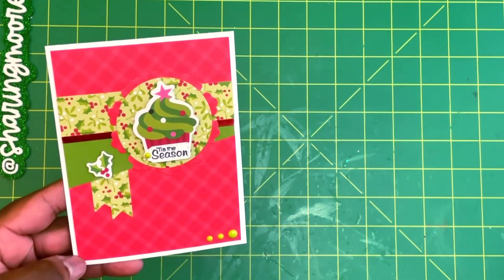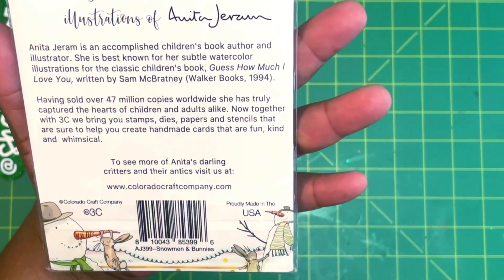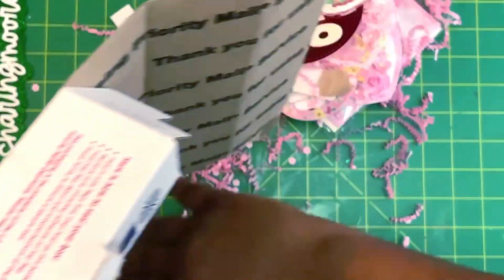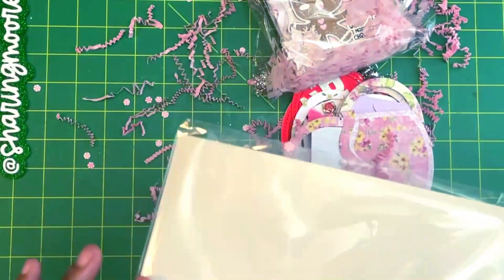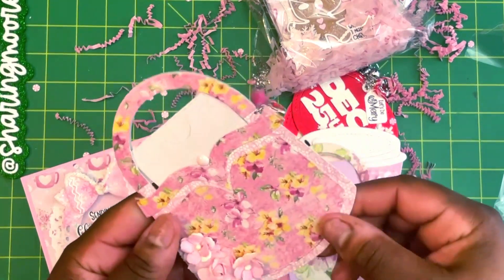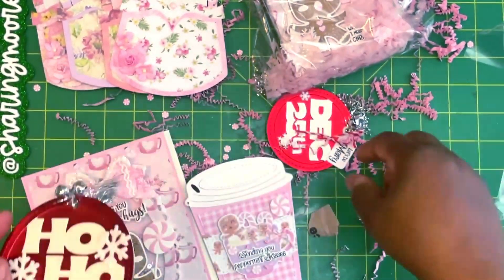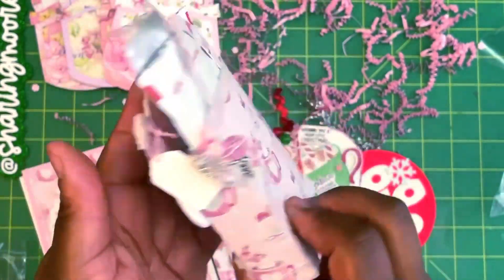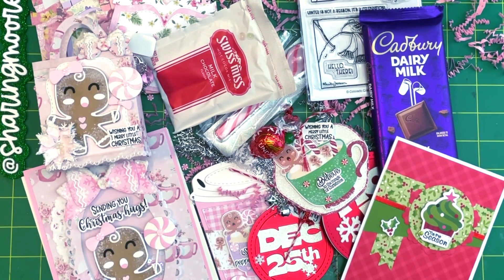Surprise Christmas Happy Mail from my Friends Migdalia.Crafts & Christine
Hey Y’all!

In this video, I am sharing surprise happy mail that I received from my friends Migdalia and Christine.

~Recording Equipment~

Mic that I use when recording on IPhone/IPad

Wireless Lavalier Microphone

IPad tripod mount

Single articulated arm with camera bracket

Umbrella light kit